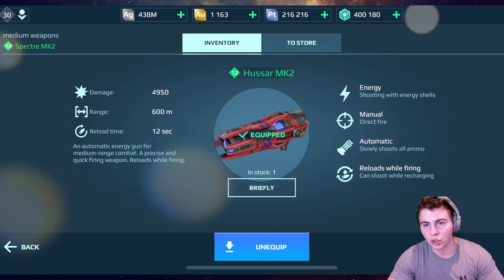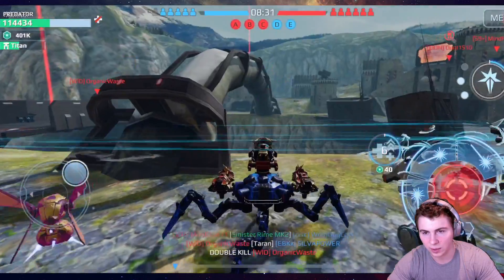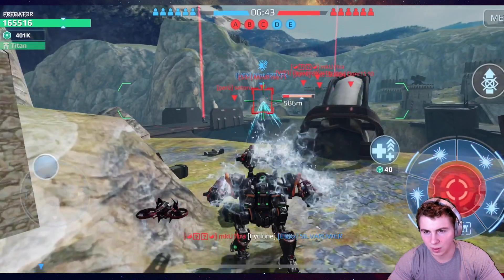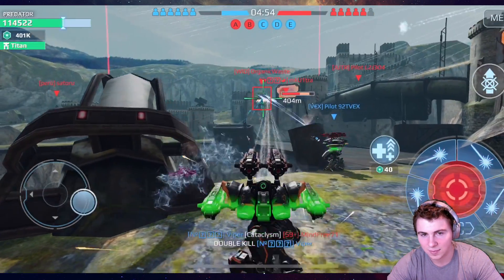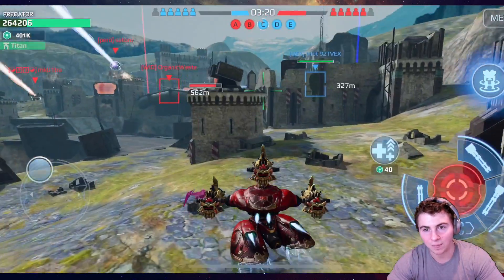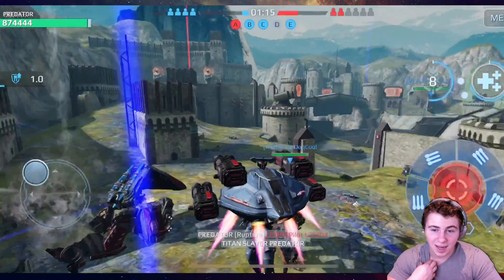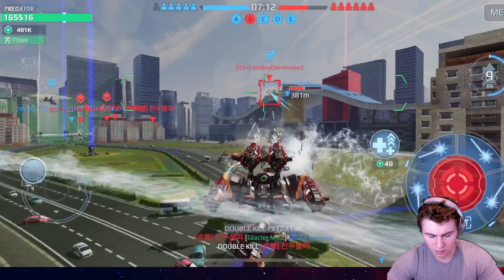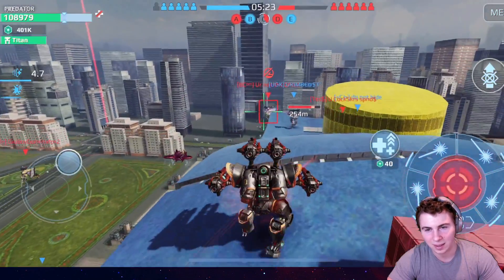The BUFFED Hussar Surprisingly Deadly - Extremely Fast FIRE RATE | GODLIKE Castle Battle | WR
The hussar got buffed and the weapon is pretty descent. Its obviously a longer range weapon but has a pretty fast fire rate. A bit odd that the dragoon didn't get the same buff as the light and medium. But here I display the hussar and marquess with the buff and overdrive.

wsc55